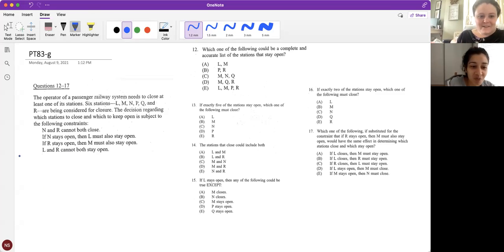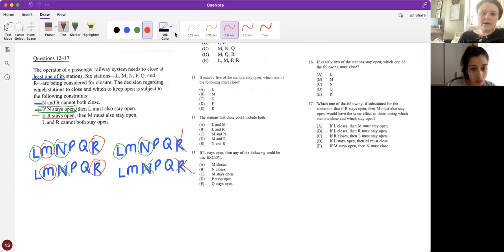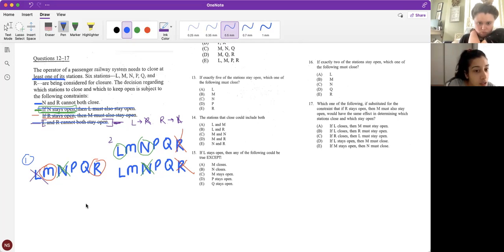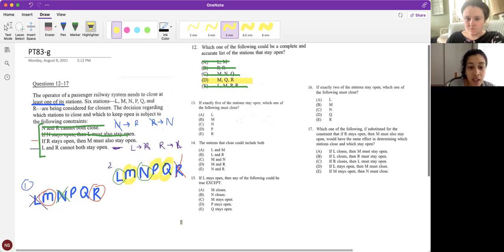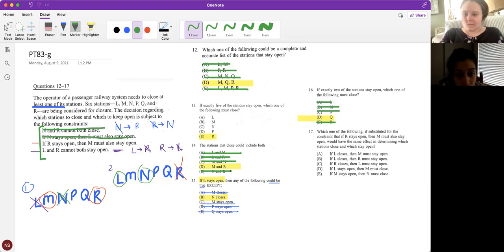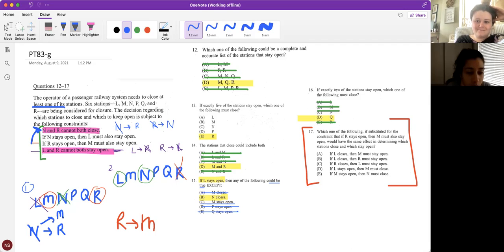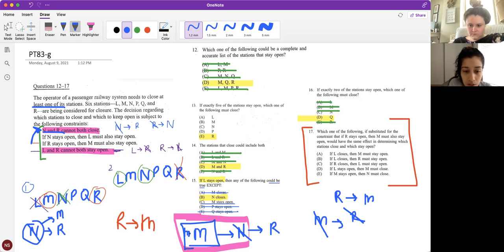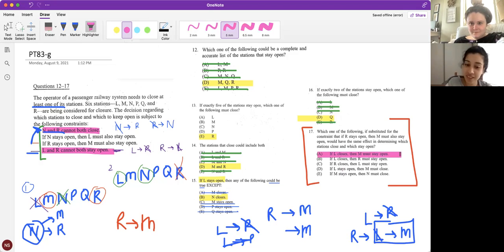PT82 - LG - 3 (In and Out / Circle Slash)